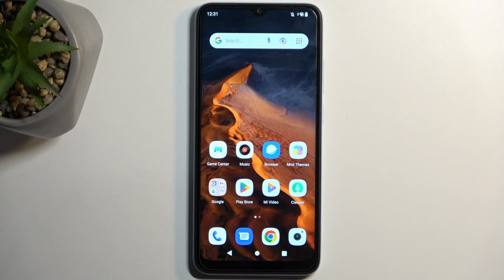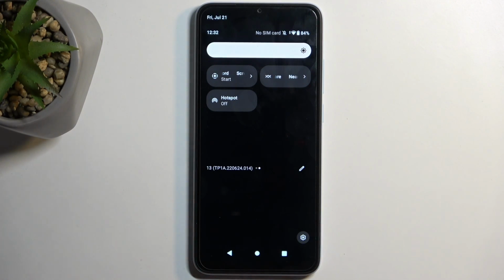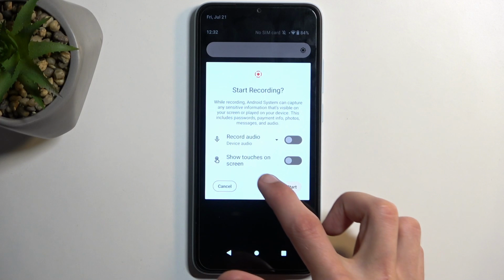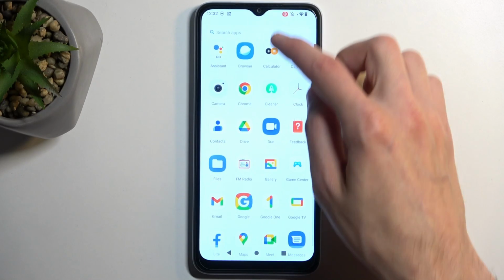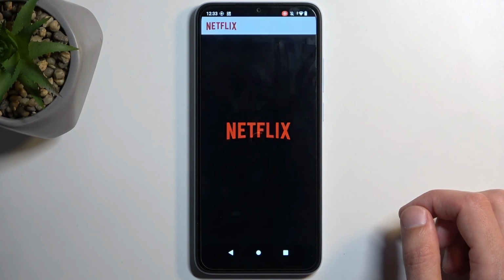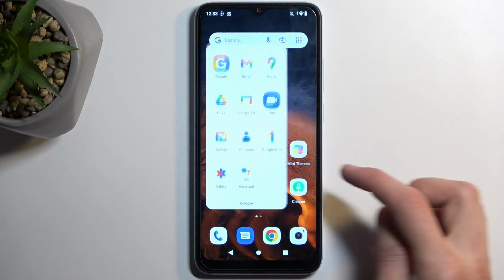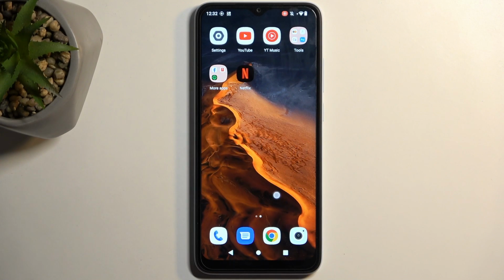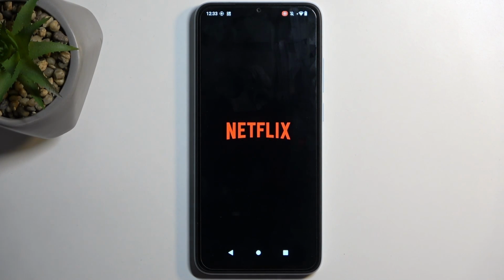How to Record Screen on XIAOMI Redmi A2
Welcome. Stay here if you want to know how to record the screen on XIAOMI Redmi A2. We will show you how to find a screen recorder and then how to start recording. Discover how to start and stop screen recordings, and adjust settings for optimal quality. Visit our YouTube channel if you want to know more about XIAOMI Redmi A2.

How to use screen recorder on XIAOMI Redmi A2? How to open screen recorder settings on XIAOMI Redmi A2? How to enter screen recorder settings on XIAOMI Redmi A2?